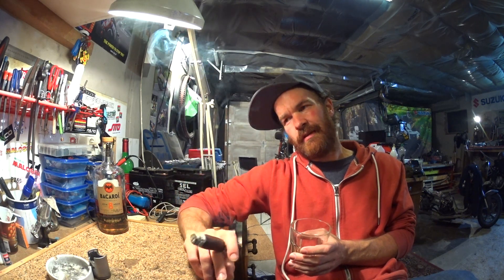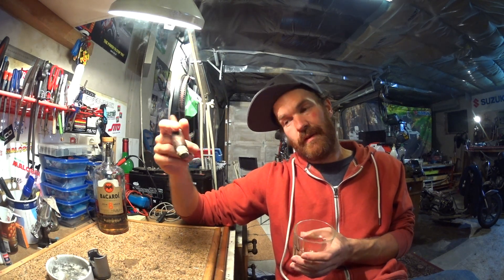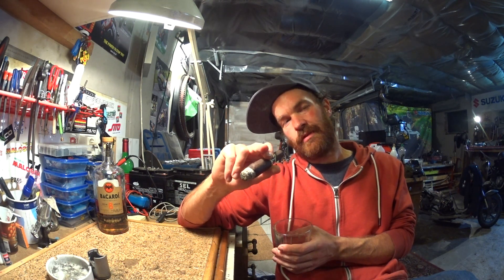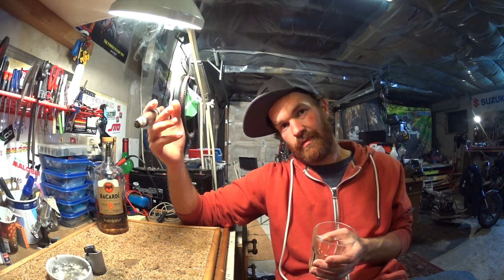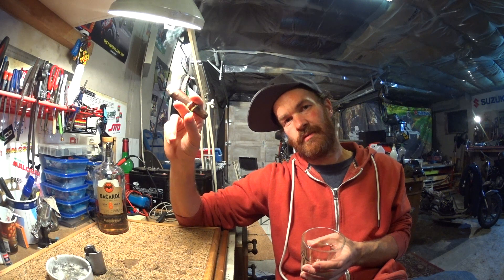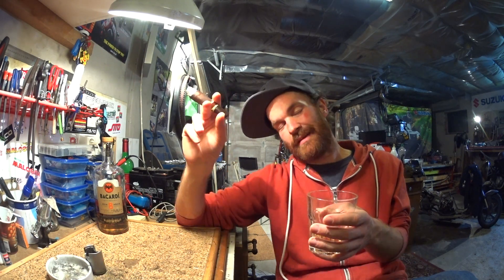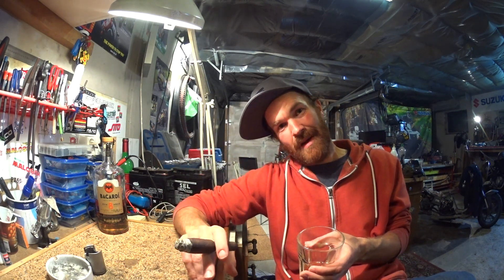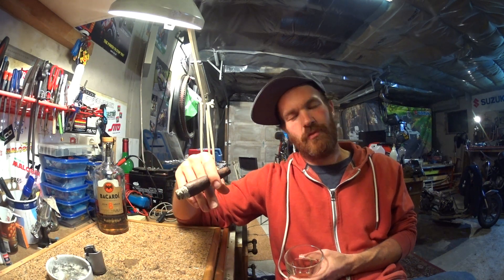ARDYNO - It's Happening!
There's been alot of interest in the arduino dyno shield - I'm making up a batch!